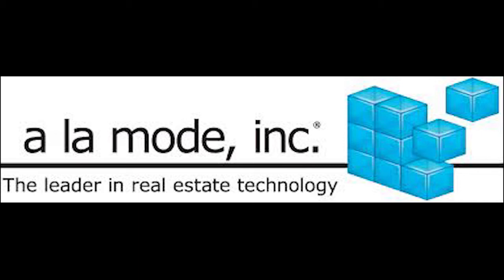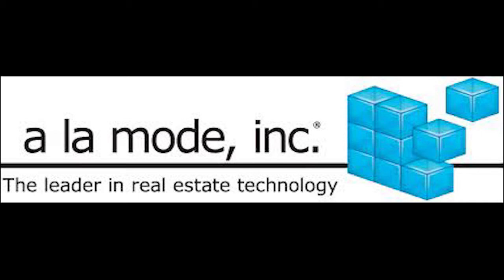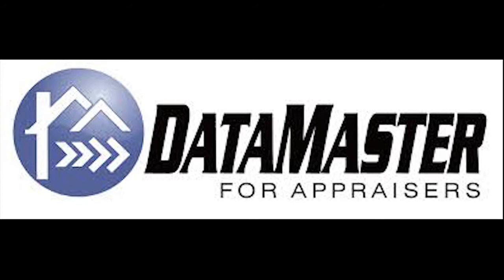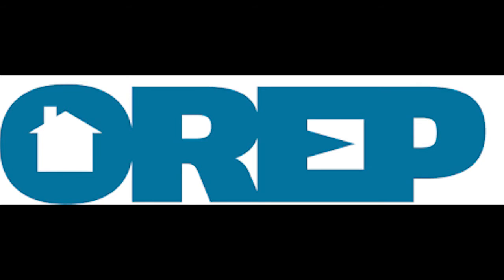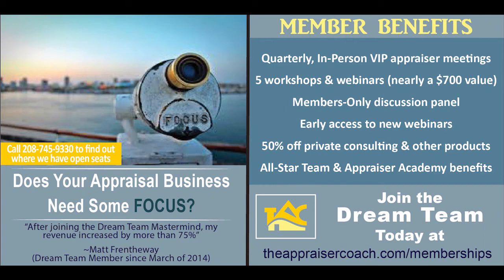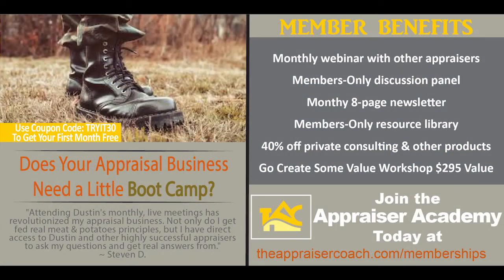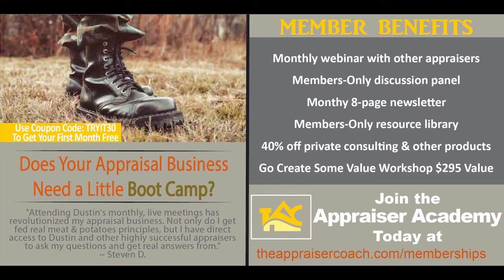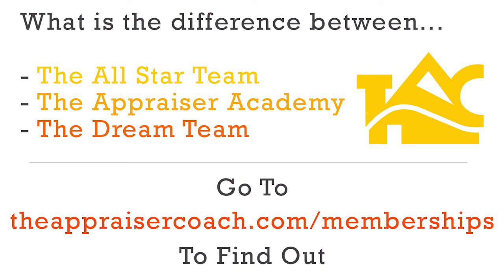Using_Valuation_Technology_to_Reinvent_Appraisals_341_theappraisercoach.com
Appraisers, our jobs are changing.  Three comps and done is no longer acceptable.  More and more of our clients are requiring more than just subjective adjustments with some explanation.  Mark Stockton of Valuations Unlimited is here to discuss one such tool.